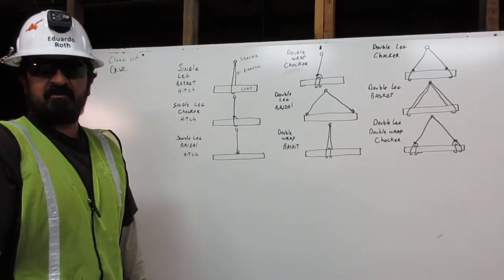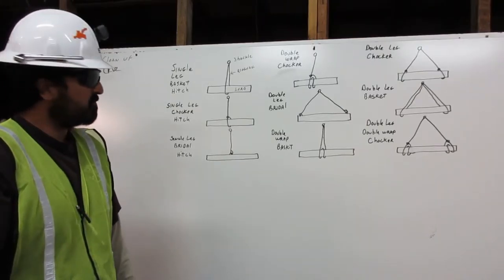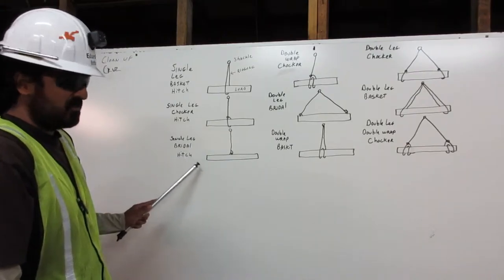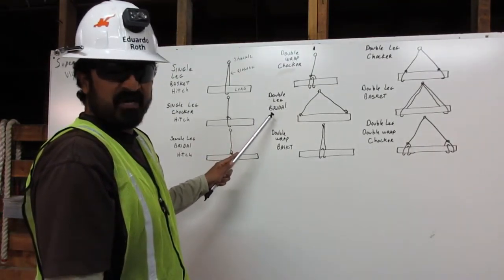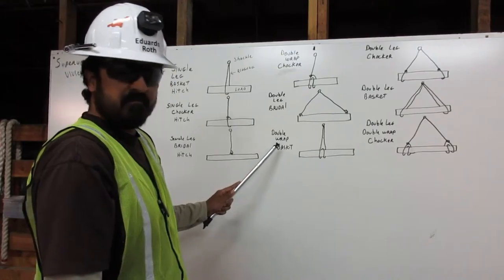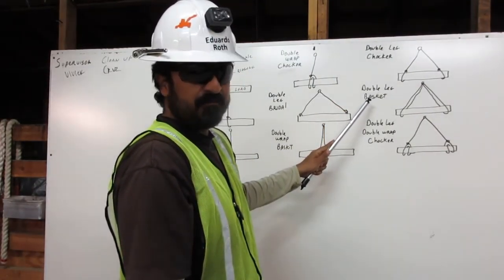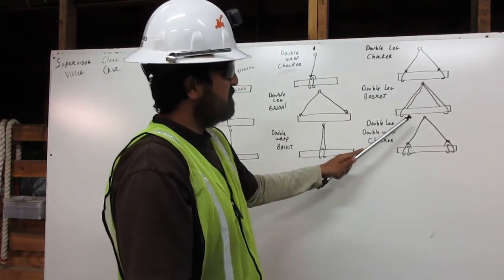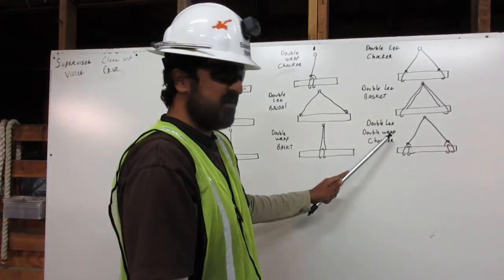Rigging Attaching It To The Load 1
Attaching by Hitch, Bridal, Basket and Chocker